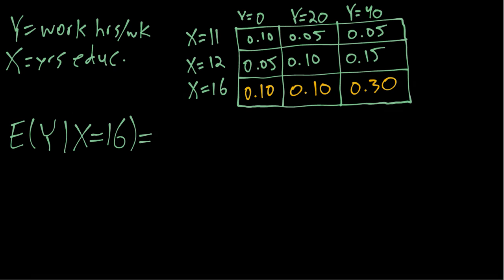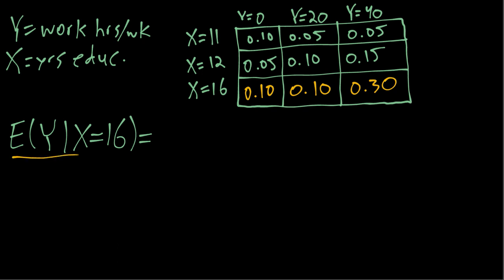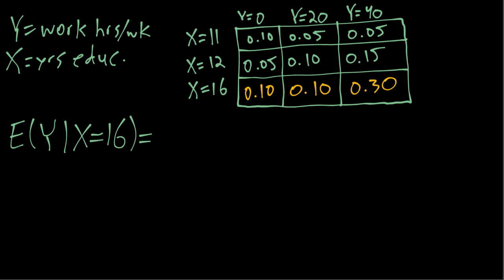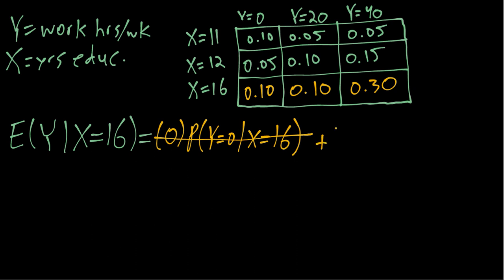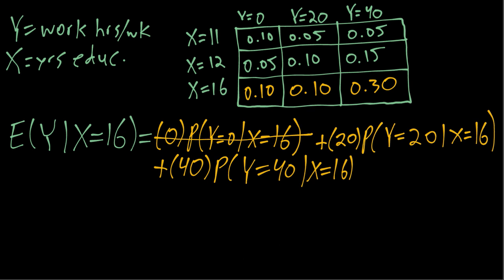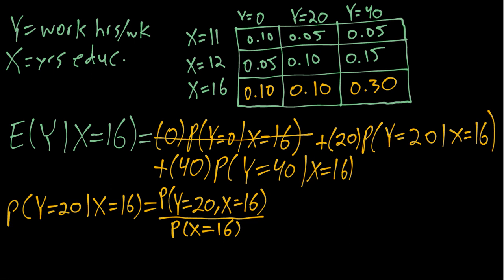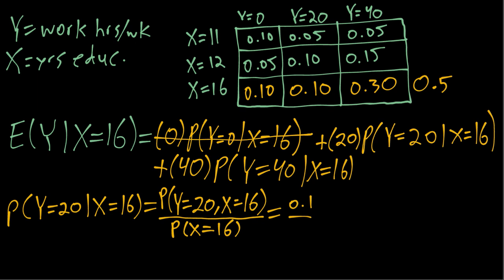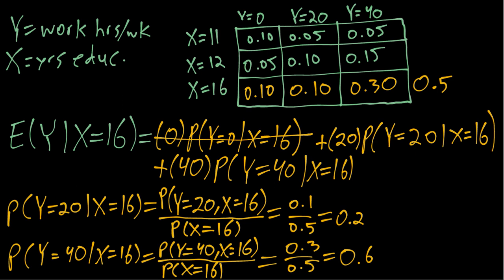IE:DPC, Ch06: Example Computation of Conditional Mean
Example of how to compute a conditional mean, given a joint probability distribution.